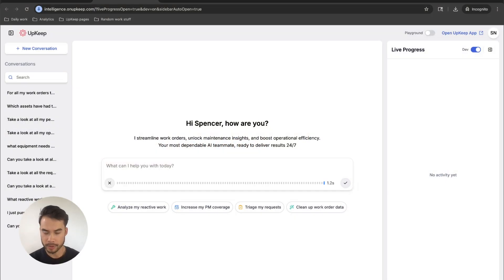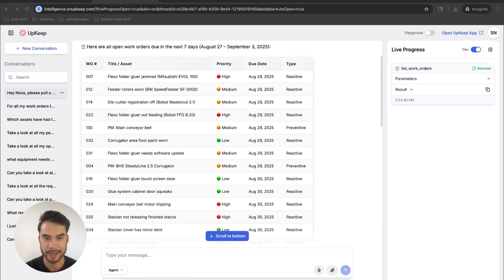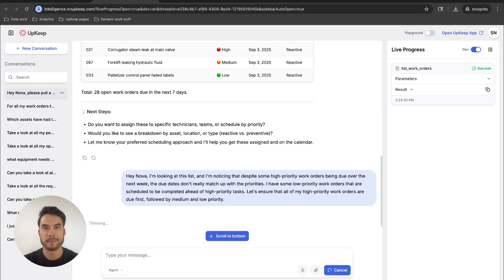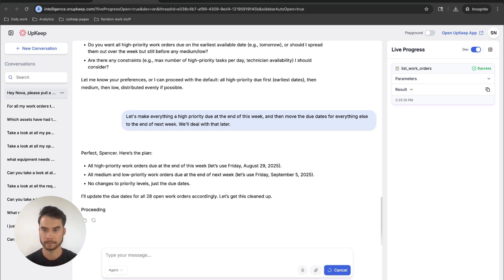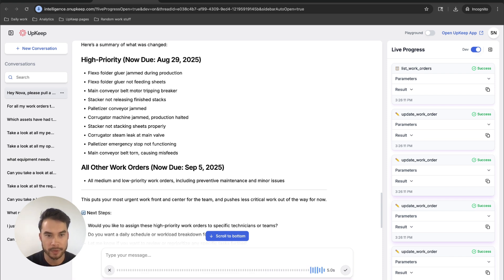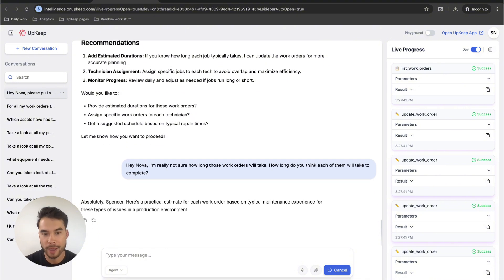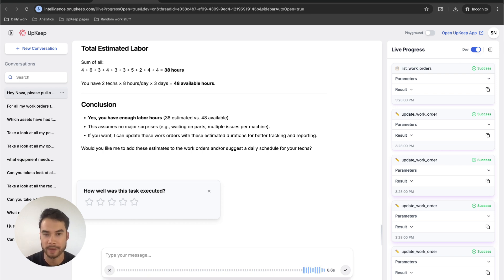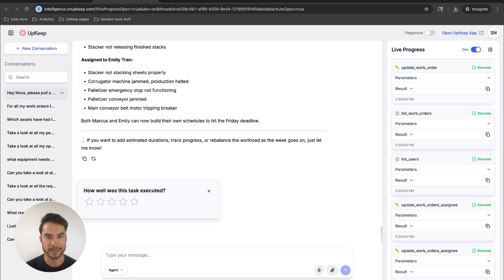Introducing UpKeep Nova: AI That Runs Your Maintenance for You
What if you could control all of your maintenance data—assets, PMs, and work orders—using just your voice? With UpKeep Nova, now you can.

In this launch demo, you’ll see Nova in action:
✅ Instantly pull and filter open work orders due in the next 7 days
✅ Prioritize tasks by urgency (high → medium → low)
✅ Update due dates with simple voice commands
✅ Estimate how long work orders will take to complete
✅ Assign tasks to technicians—all without opening a spreadsheet

With Nova, maintenance teams don’t need to be data experts. Just ask, and Nova helps you analyze, plan, and execute—turning chaos into clarity in minutes.

🔗 Ready to take your maintenance game to the next level? Learn more & sign up for our webinar today